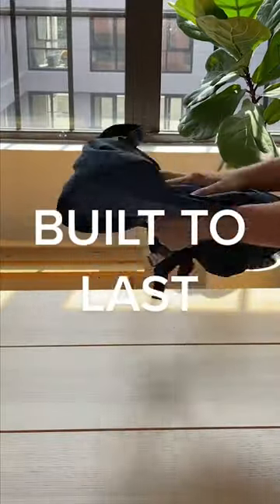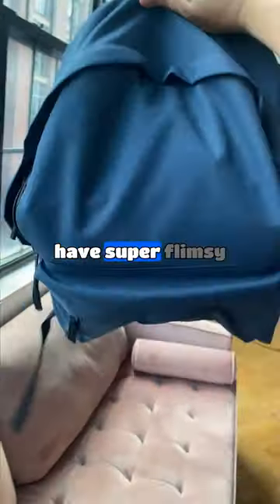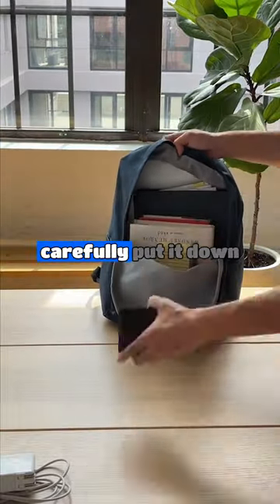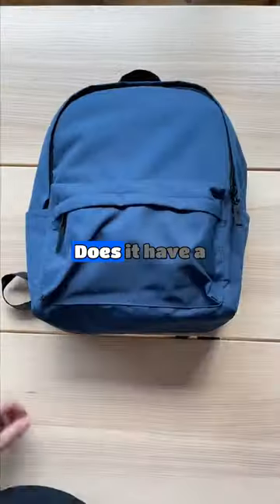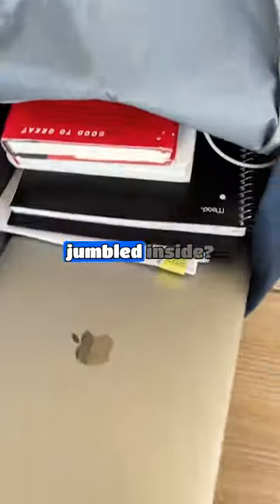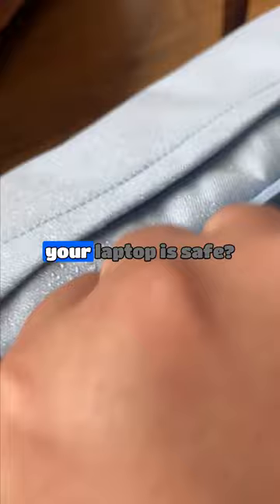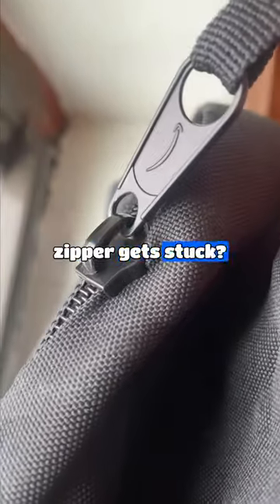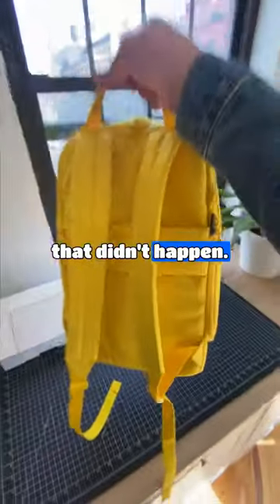What you NEED to know about backpacks❗️